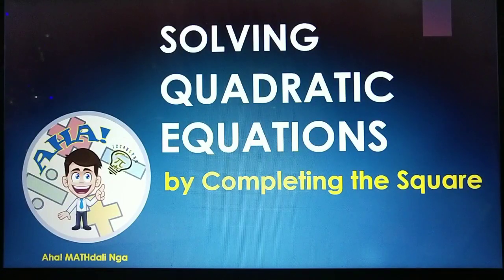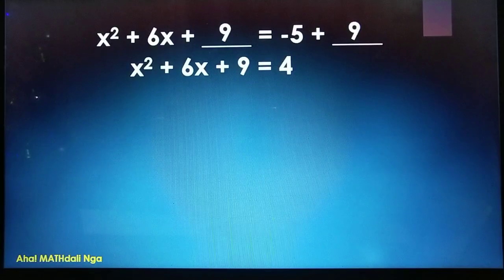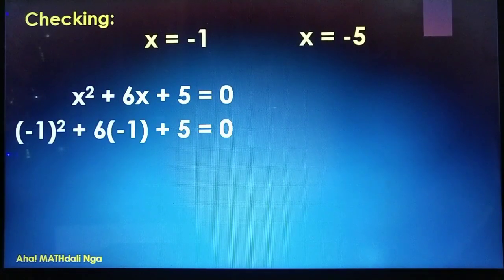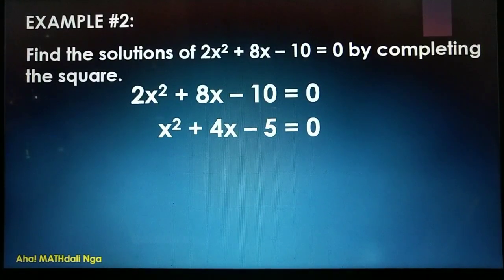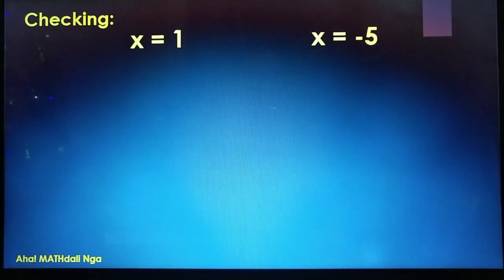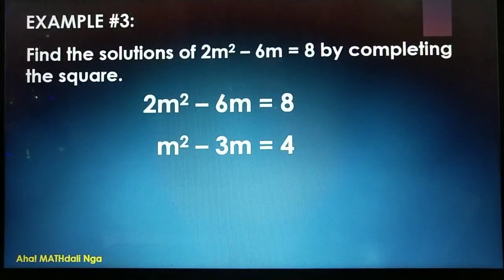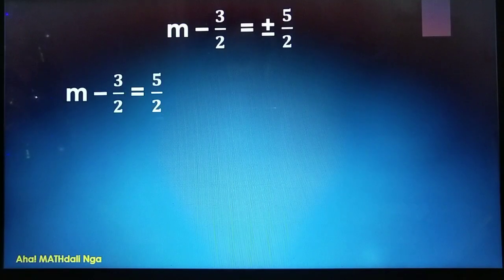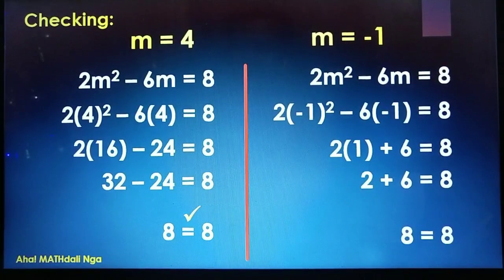Grade 9 | SOLVING QUADRATIC EQUATIONS (by Completing the Square) | Sir John Rey Garcia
Hi! I'm sir John..
Another way of solving quadratic equations is by completing the square. In this video, I will show you on how to solve quadratic equation usin this method in an easier way. Examples are provided for you to easily understand this lesson...

LIKE my fb page @AhaMathdaliNga... 👍👍👍

Let's make every math lesson easy and interesting... 👨‍🏫👍